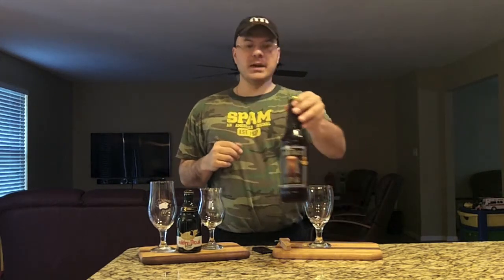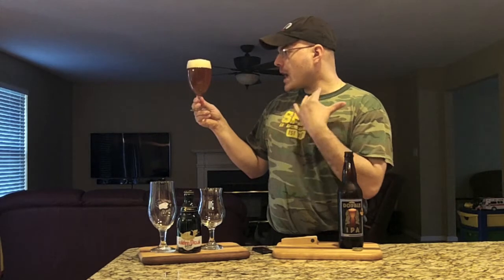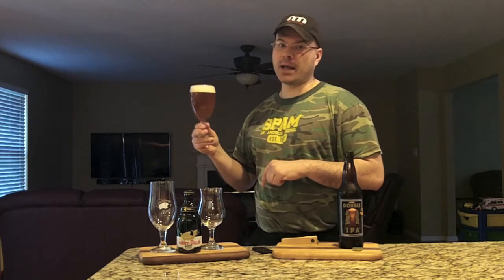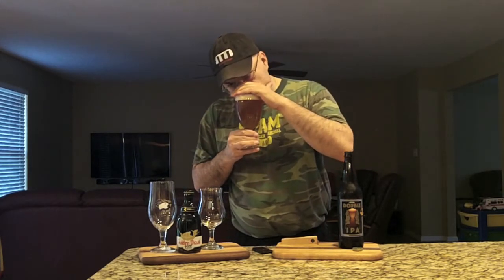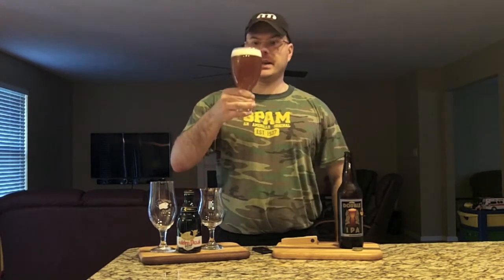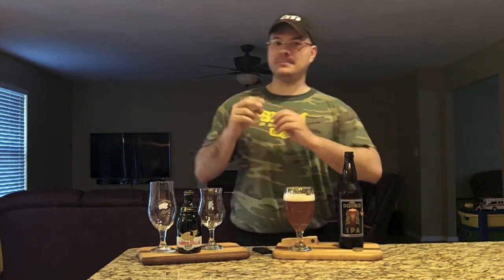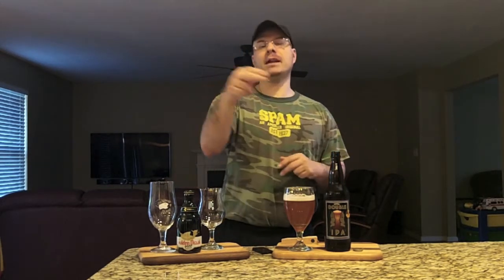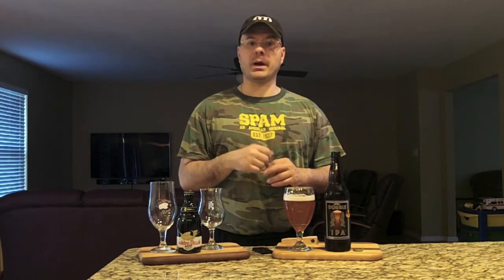Foothills Brewing Company Seeing Double IPA DJs BrewTube Beer Review #330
Aloha BrewTube:

In this episode of DJs BrewTube, I will review a beer that my buddy Brad (AKA Pooka NC) of WIld Boys Brewery sent to me in a beer trade.  You may recall that in this trade I received a ton of top notch brews.  So next up in the review docket is Foothills Brewing Company Seeing Double IPA.  Foothills Brewing Company Seeing Double IPA is the first  first high gravity beer that may have you Seeing Double. The hops are balanced with just enough body to craft a highly drinkable brew. Foot hills says to expect a full body and a hint of citrus from the seven varieties of hops added to the brew that clocks in at 9.5% ABV and 126 IBUs.  This all sounds really tasty, so lets see what flavors this beer style with a twist actually delivers.  Enjoy the show!  Foothills Brewing Company Seeing Double IPA Written review follows:

Foothills Brewing Company Seeing Double IPA WRITTEN REVIEW:

A: Foothills Brewing Company Seeing Double IPA pours a hazy, deep, bright golden orange in color with a two finger off-white head of super tight bubbles that slowly dissipates to a very thin film and a thin ring at the edges of the glass. Light to moderate amounts of lacing are observed and alcohol legs abound.

S: Strong aromas of dank pine,citrus, grapefruit and orange rounded off by sweek caramel and malt aromas.

T: Upfront there is a moderate amount of caramel malt sweetness with big flavors of citrus/grapefruit/orange and pine hops. Moderate amounts of lingering piney bitterness.  The alcohol in this beer is also hidden very well.

M: Medium full bodied with moderate, smooth carbonation. Slightly creamy wtih a moderately dry finish.

O: Foothills Brewing Company Seeing Double IPA is almost too big of a DIPA to really be easily drank.  However, there is enough balance in the brew to allow this beer to either a sipper or one that pairs well with food.  I had this this beer with BBQ and it was the perfect match.  Though well hidden, there were some hints of the alcohol in the mouthfeel and just in the taste as the beer warmed. Foothills Brewing Company Seeing Double IPA is a very enjoyable brew with well constructed flavors and aromas.  I would drink this beer again and recommend it if you are a hophead.

Foothills Brewing Company Seeing Double IPA REPORT CARD:

DJ = ( A )

Beer Advocate = 92

Rate Beer = 99

NOTE:

Don't forget to visit Brad's YouTube channel for great home brew action and beer reviews:

THANKS A MILLION Brad!

YOU DA MAN!

NOTE / Music Credits: BBQ Blues Medium by Apple, iMovie, Stock Sound / Music Samples included with iMovie purchase.

CHEERS!

DJ